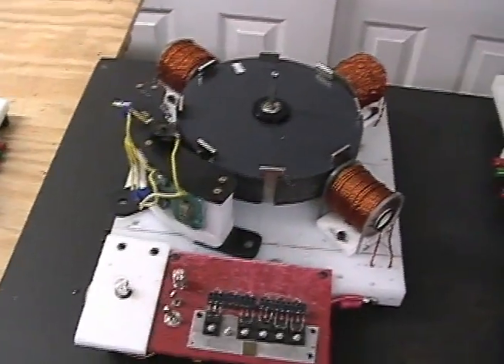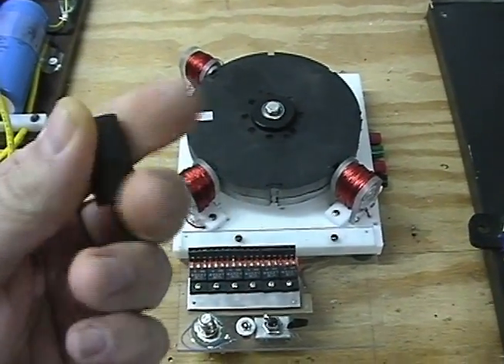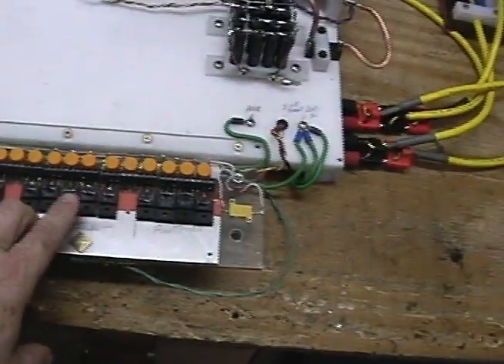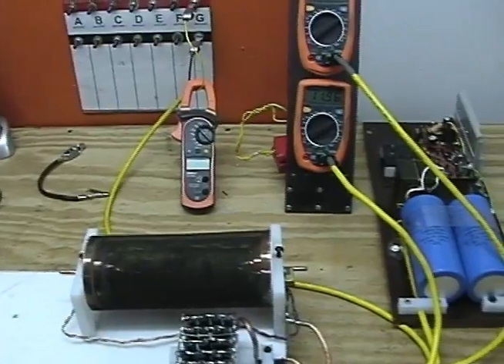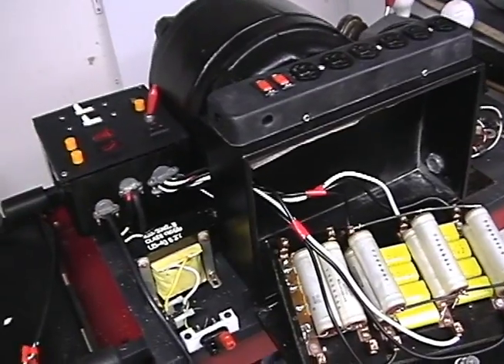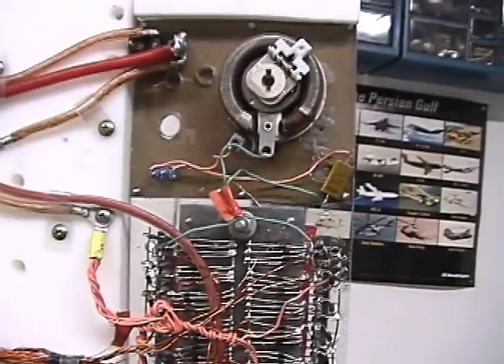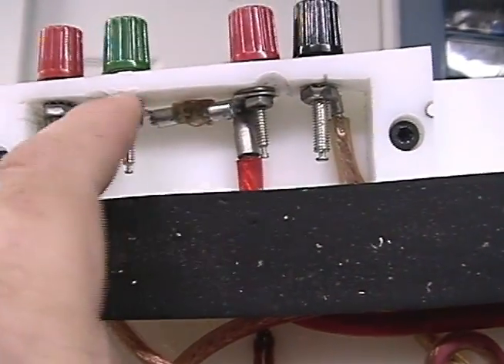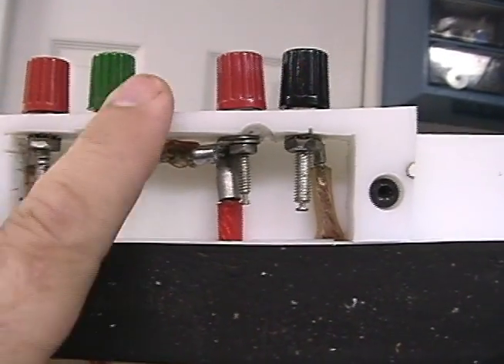ZPF Update great things are on the way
Pulse motor and AC Generator update